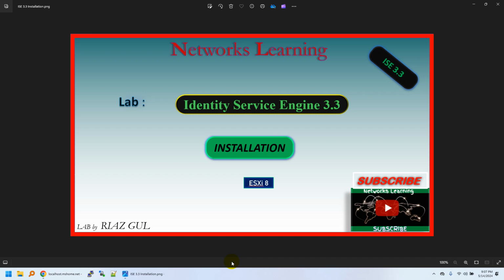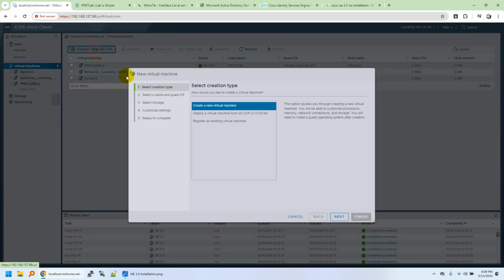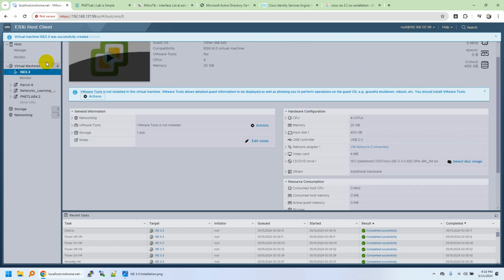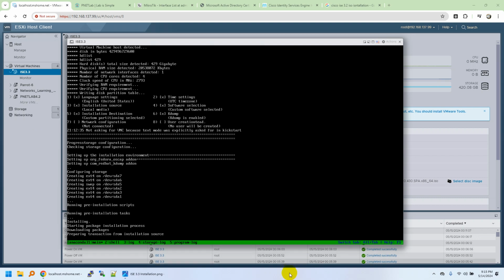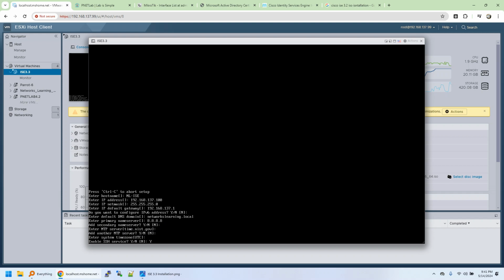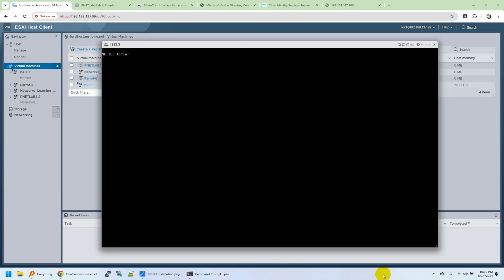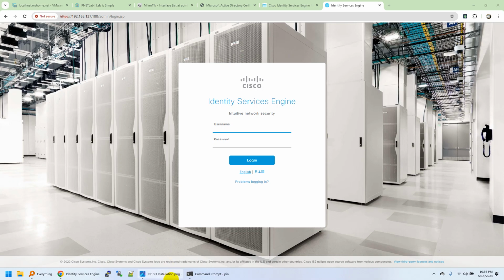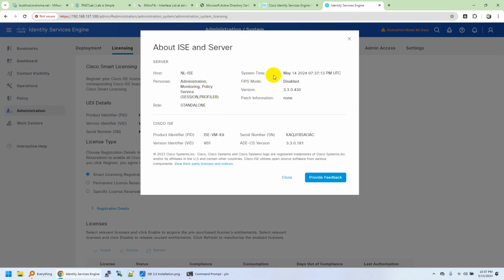Cisco ISE 3.3 Deployment Using ISO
This video shows how to deploy Cisco Identity Services Engine using ISO file. We have used ISE 3.3 ISO image to deploy this VM on ESXi 8.